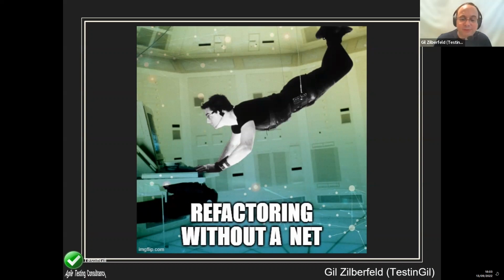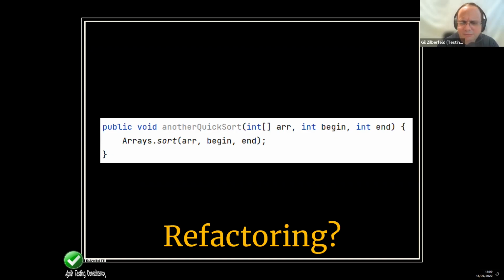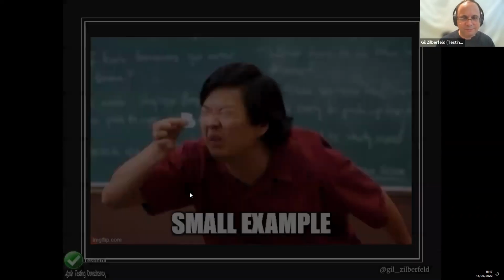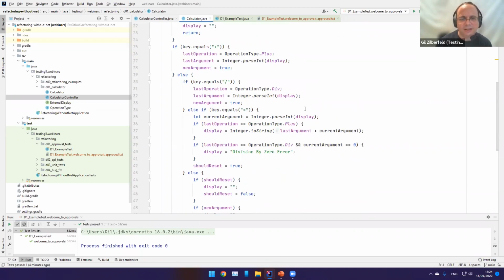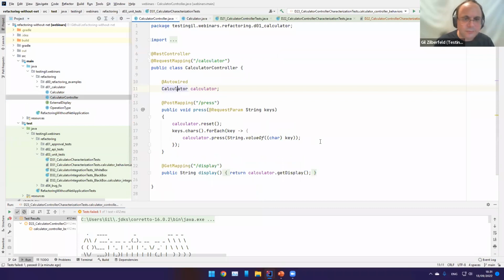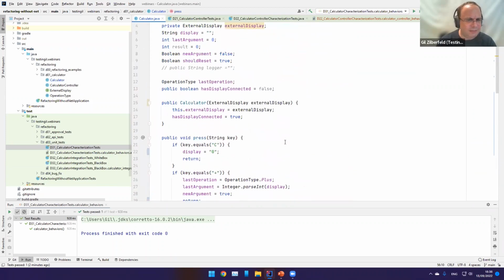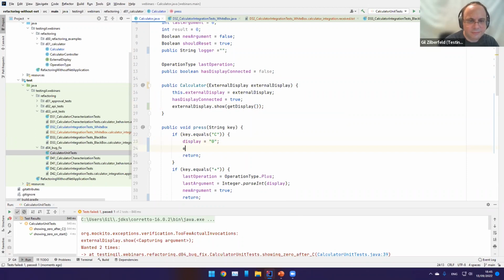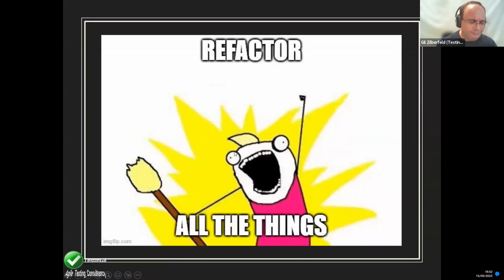Refactoring without a Net - Webinar Recording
This time it's about refactoring. And if you think you now what it is, think again.
Also, let's get practical. We're refactoring everyday, with or (heaven forbid) without tests. What can we do to minimize the risk of breaking something important?

This webinar is all about that. Check it out.

Interested in this stuff for your team? Here's my Clean Code Workshop details which covers it